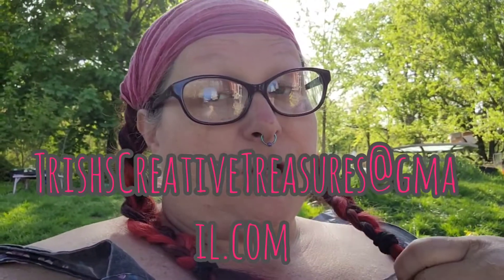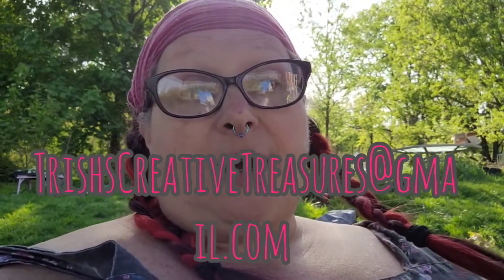YarnivoiresMonthlyTheme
You know you want to join in on the fun. Show us ladies some beautiful flowers🌻🌻🌻🌻

April(this month's host)
  Tuell Time Adventures

Neva: Manic mama Musing

Melody: Melodys comfy crochet

Lisa: Coping with yarn

Cynthia: Cynthia's crochet and more may

Cindy: Pups and crochet

Debra: Crochet life and stuff

Kenyadda: Kenyadda creates

Ranee: No Idle Hands 2019